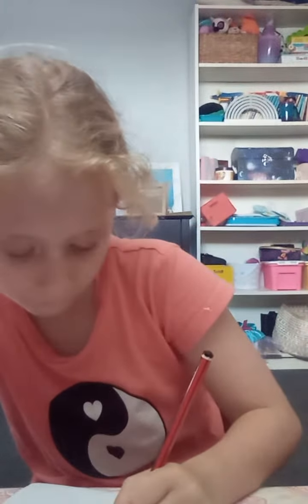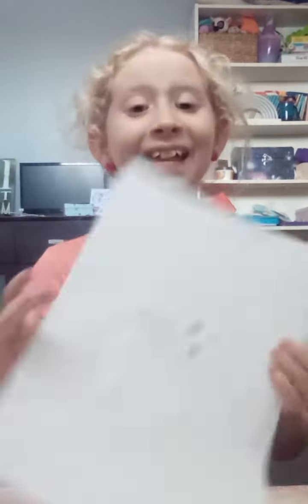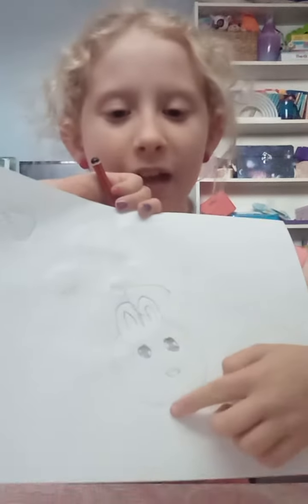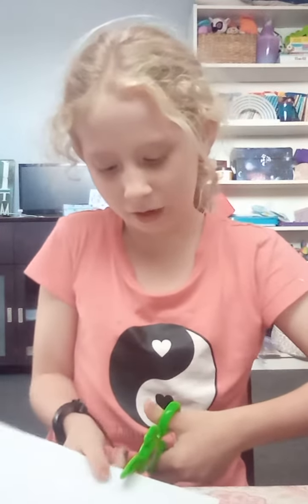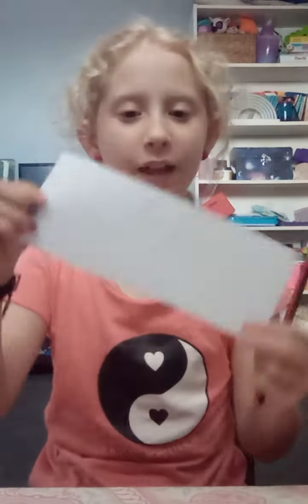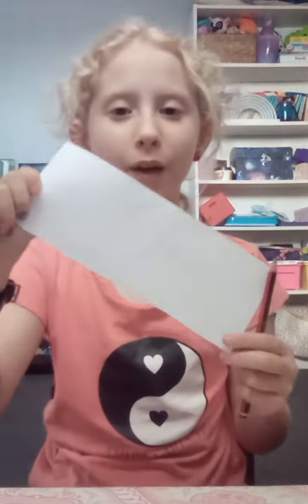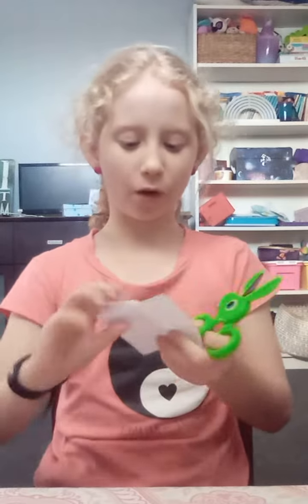Easter arts and crafts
Drawing a cute Easter bunny and Easter egg themed chain